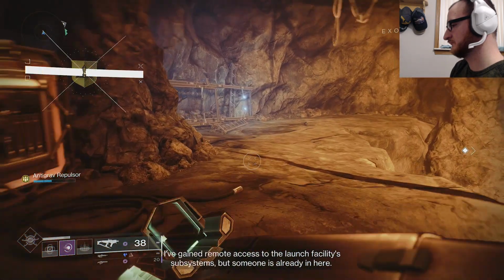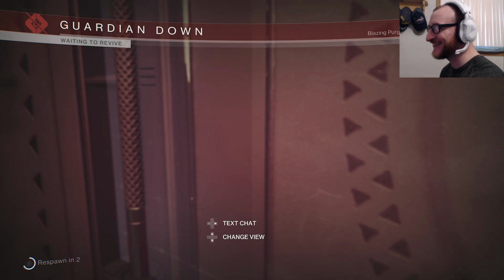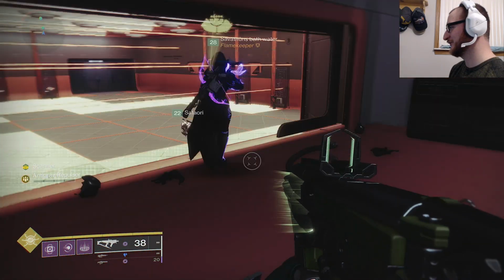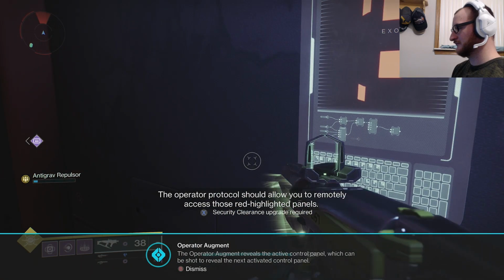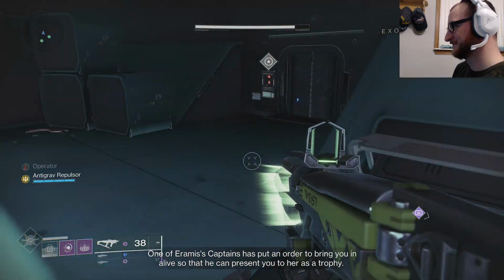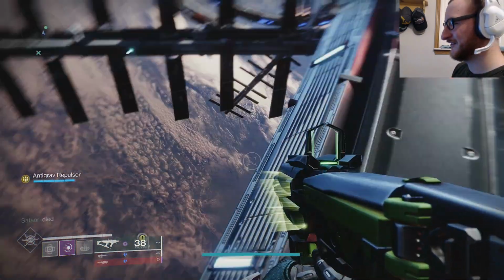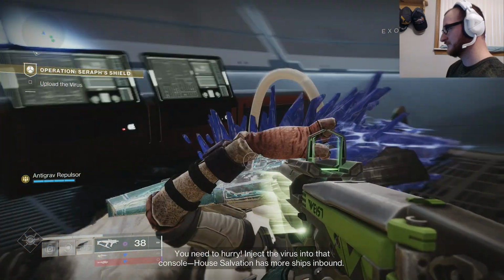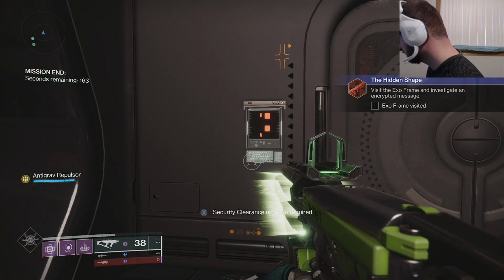Operation Seraph's Shield Mission Gameplay Destiny 2 Season 19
Amazing New Video Either on, Movies, T.V. shows, and Video Games